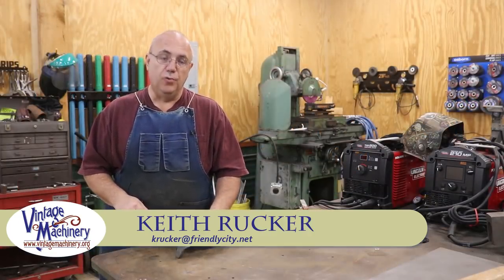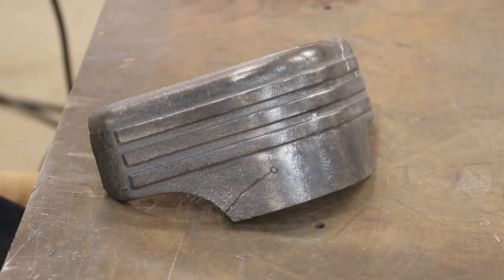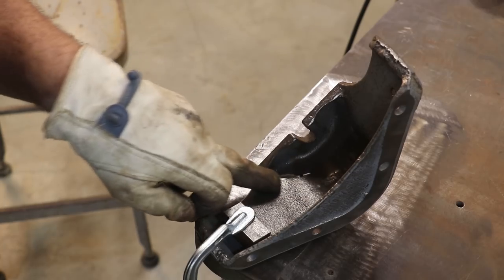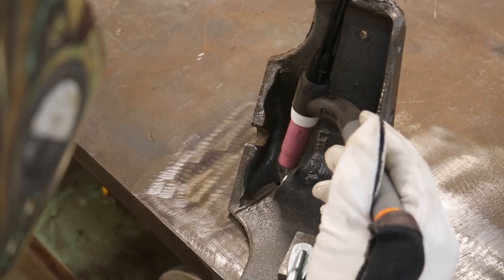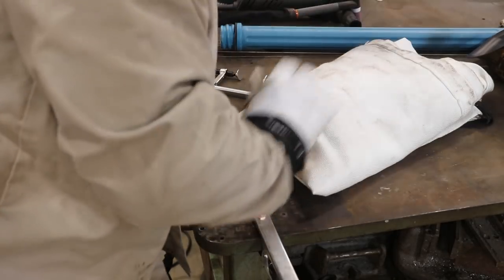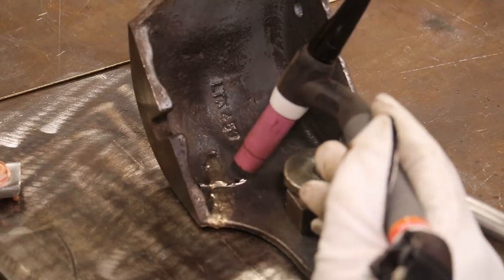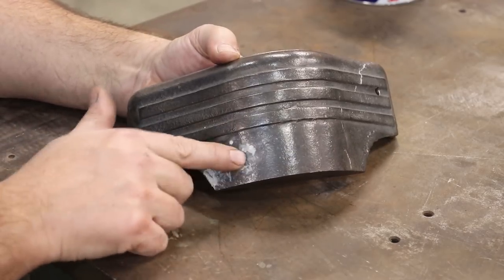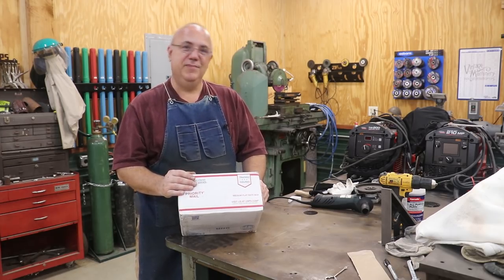Repairing a Cracked Cast Iron Delta Unisaw Foot by TIG Brazing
A viewer sent in a foot off of a Four Foot Unisaw that had a crack in it and needed to be repaired.  In this video, I will show the process I used to TIG Braze the crack to make it solid again including how to properly prep the part and take it to being paint ready.